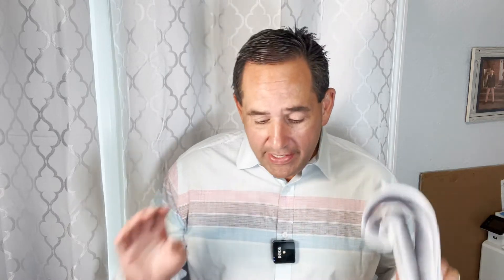4 Home Seller REPAIRS! Before Listing!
Today, I am putting together a quick list of 4 things that really need to be done to get your home ready to be put on the market.

1.  Flooring Repair
2. Water Stains
3. Screens and Patios
4. Lawns & Landscaping

Thank you for checking out today's video!

We upload new local Orlando, Winter Garden, Windermere & Dr. Phillips area videos weekly!

Matthew Allen - Broker & Founder of Realty International - The Allen Team

Matthew Allen has been a  Realtor® in Orlando, Dr. Phillips, Windermere, and Winter Garden since 2002.  He a resident of Bay Hill and owner of Allen's Creamery & Coffeehouse in Downtown Windermere since 2008.

I'm very proud of the work we do every day and continue to explore new and innovative skills and programs to improve the service we provide.